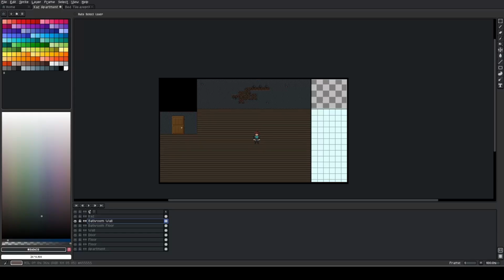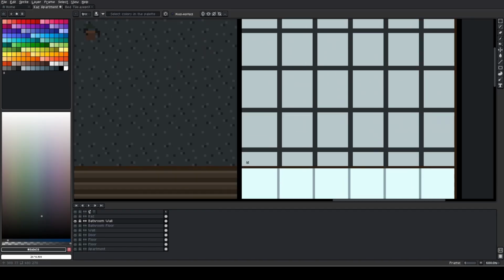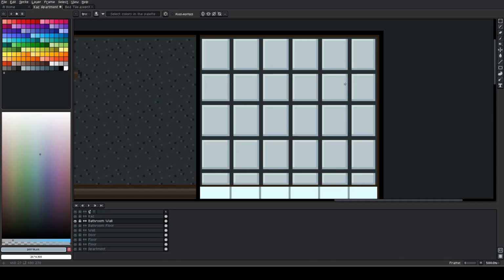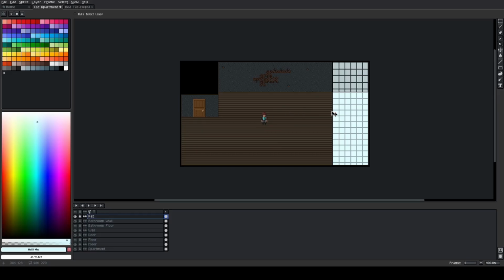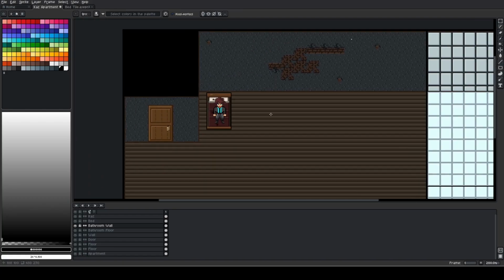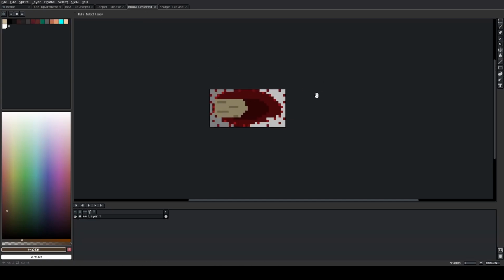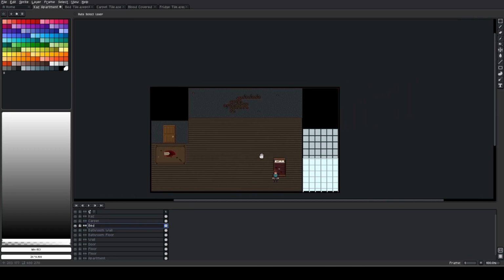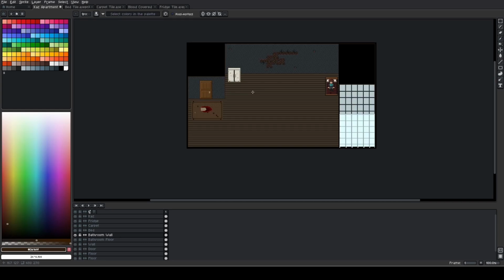I Made Bathroom Tiles, Carpet & a Fridge From Scratch - Indie Game Devlog #5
In this Devlog I am creating Pixel Art Bathroom tiles, adding a carpet, newspaper and fridge,

All tiles are 16x16, made in Aseprite, for RE:KINTSUGI, a cyberpunk pixel art RPG I'm building in Godot 4.

RE:KINTSUGI is a turn-based 2D pixel art RPG set in a futuristic Japanese megacity.